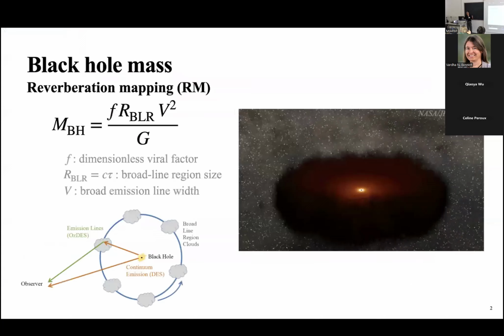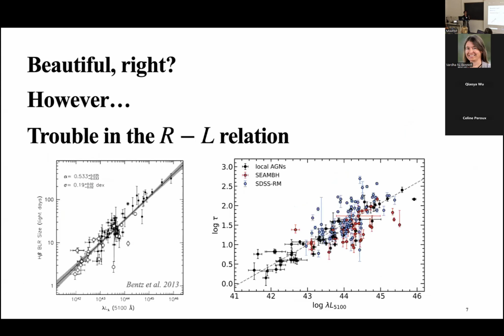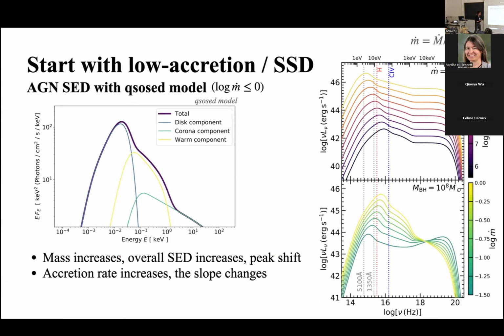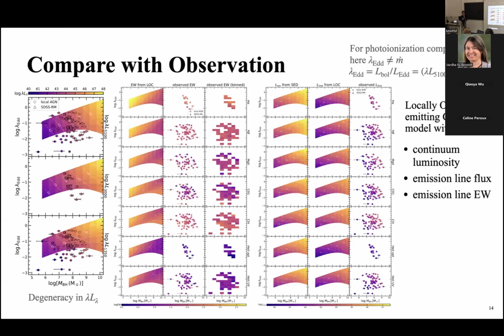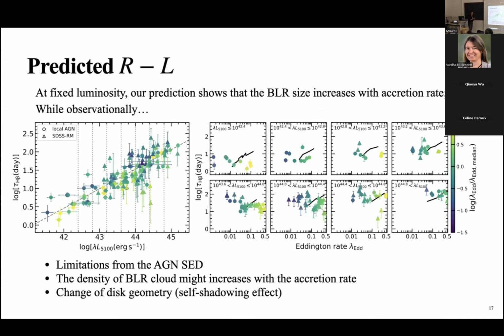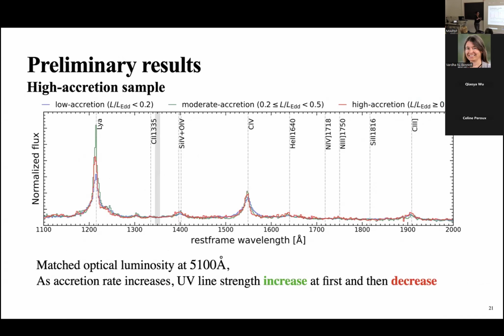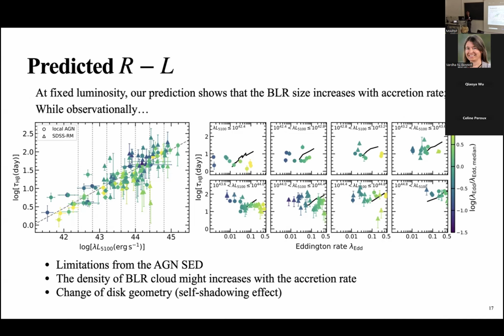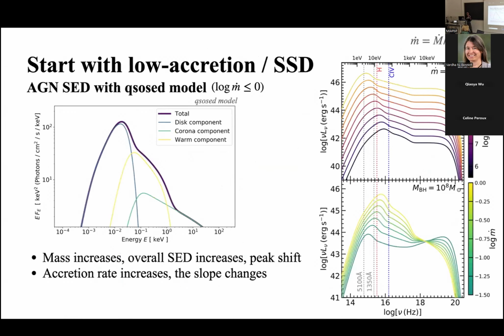Understanding the broad line region of AGN with photoionization by Qiaoya Wu